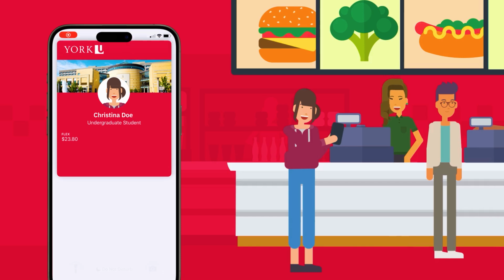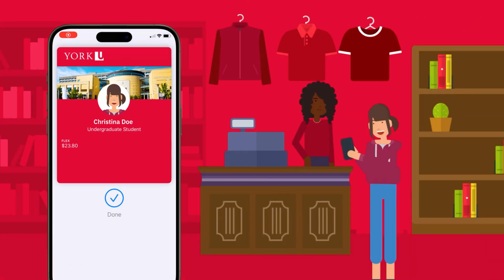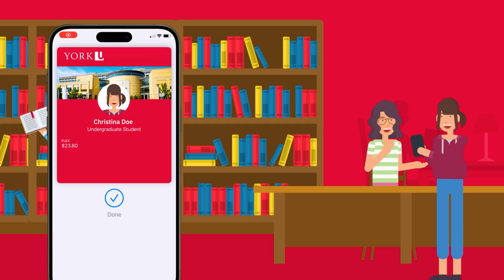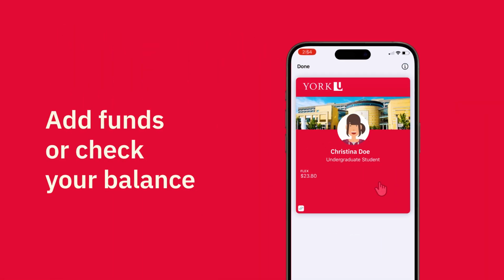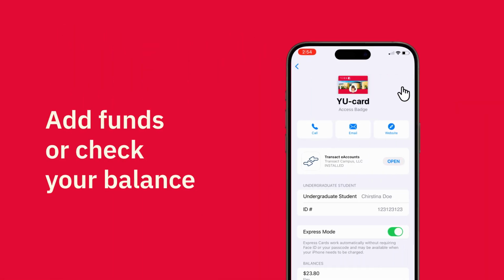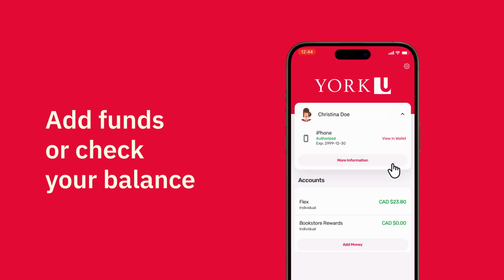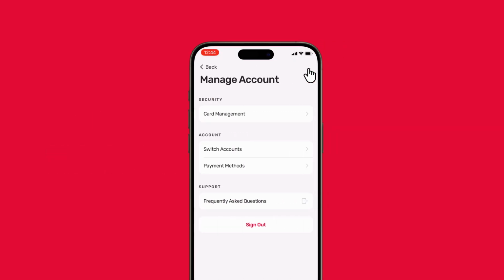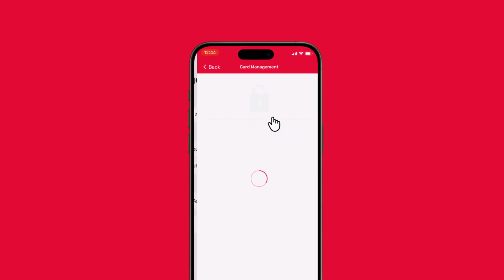How to Use Mobile YU-Card! Step-by-Step Instructions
YU-card is your official York University student ID and is required to write your final exams—and even midterms and tests, too! It's also used to access important library resources, bookable spaces, campus rewards and benefits, and to make quick and easy payments on campus (including dining plans!).